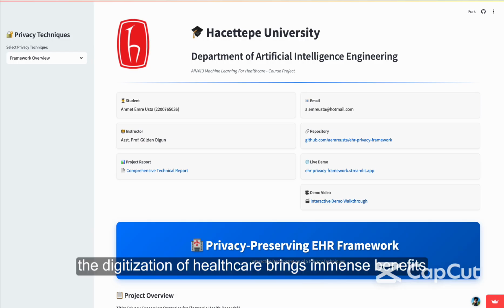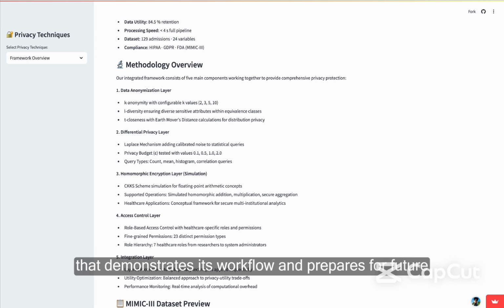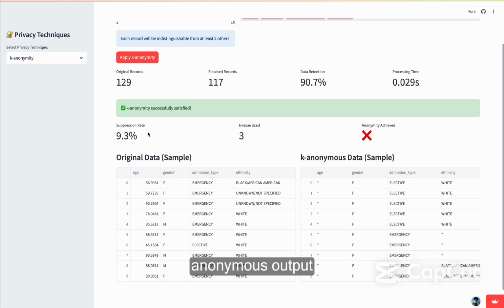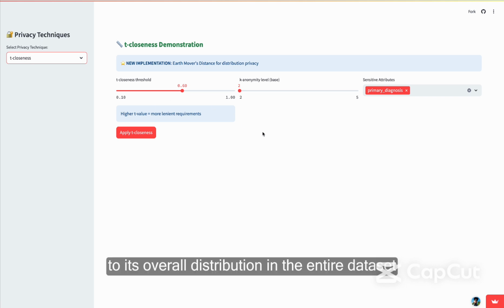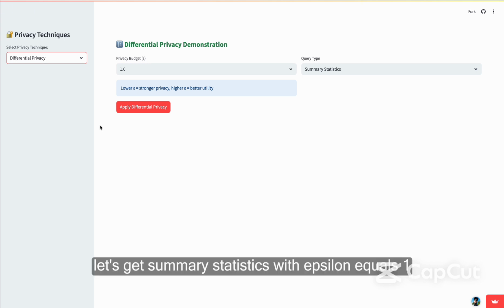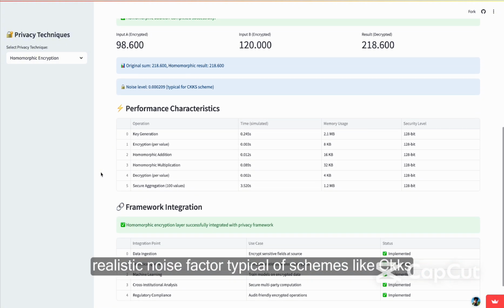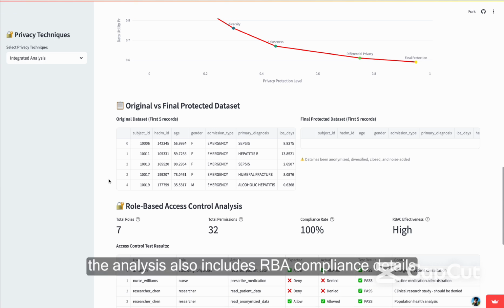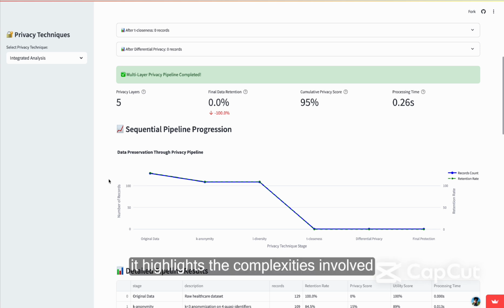EHR Privacy Framework Demo | Hacettepe University AI Project | Ahmet Emre Usta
Explore an interactive demonstration of a comprehensive Privacy-Preserving Electronic Health Records (EHR) Framework, a project by Ahmet Emre Usta for the AIN413 Machine Learning For Healthcare course at Hacettepe University, Department of Artificial Intelligence Engineering